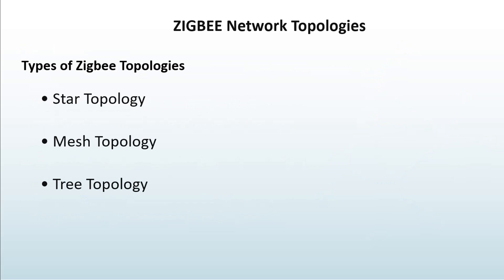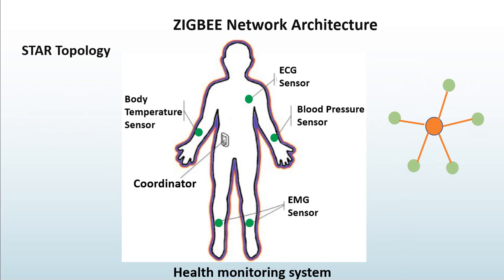What is ZIGBEE And How It Works?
This video discusses Zigbee technology including some of its key characteristics, the different types of zigbee devices and their roles, the types of networks that zigbee supports. Also, it covers some basic concepts of Zigbee communications and presents some applications of zigbee.

I very much welcome your comments on the experience of watching my videos. Please let me know any feedback to improve my videos.